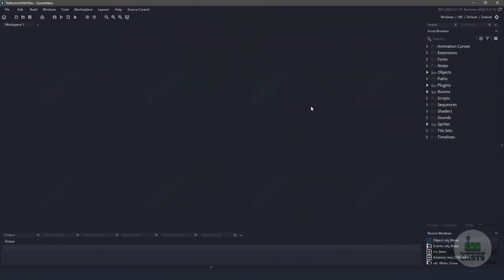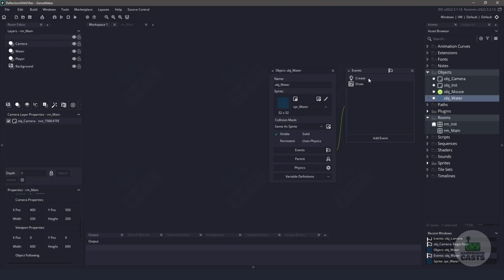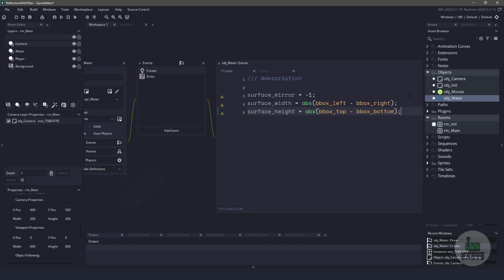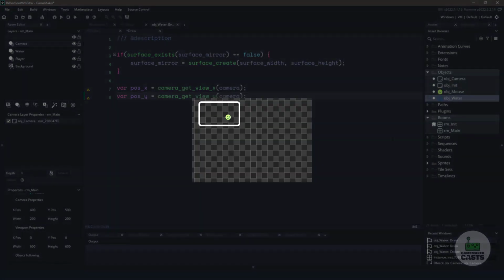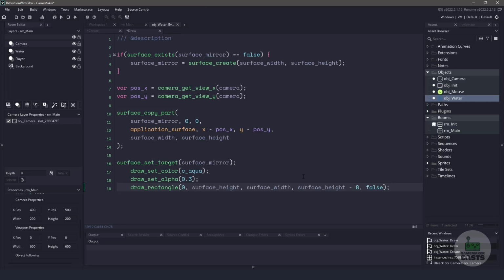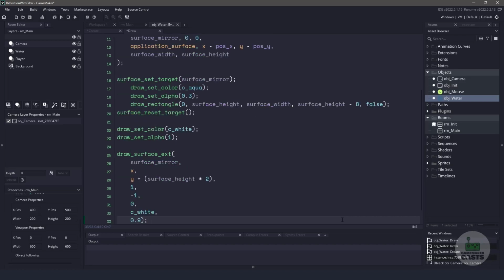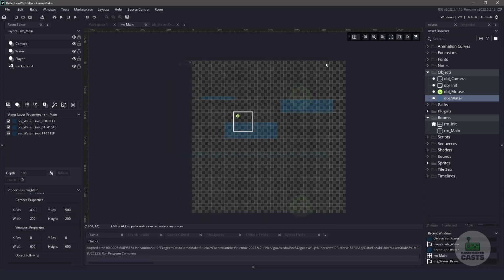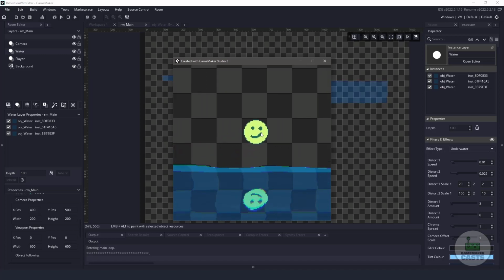Water Reflection - Surfaces and Layer Effects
In this video we will create a simplistic yet effective water reflection using the new layer effects.

-== 🕒 Chapters 🕒 ==-
00:00 - Introduction
00:17 - Setup
00:50 - Water Object Setup
01:10 - Water Object Code (Create)
01:59 - Water Object Code (Draw)
04:00 - Reflections
04:32 - Underwater Layer Effect
05:17 - Thank you